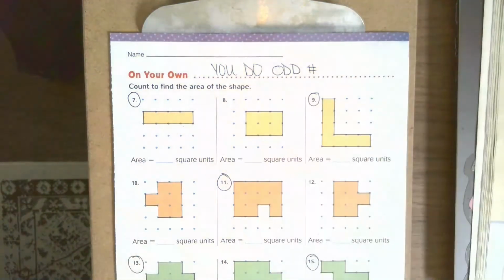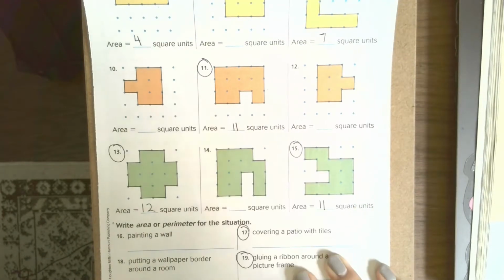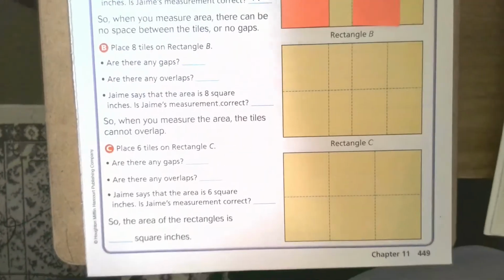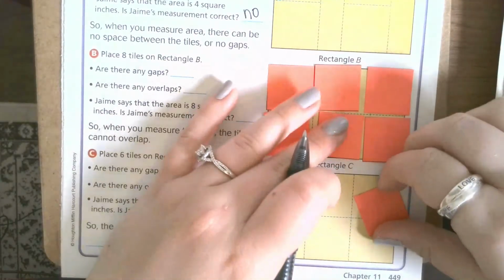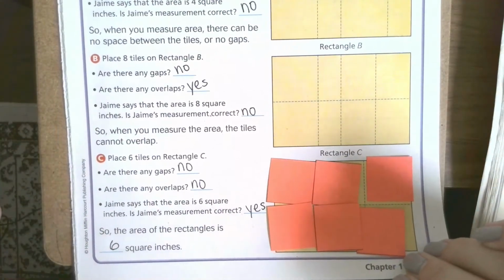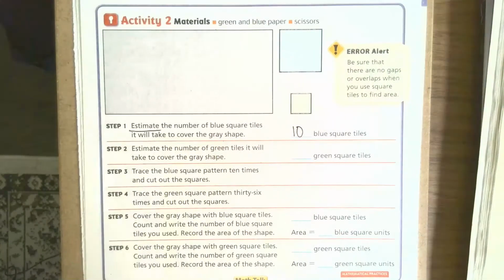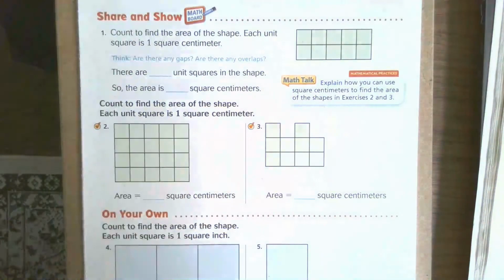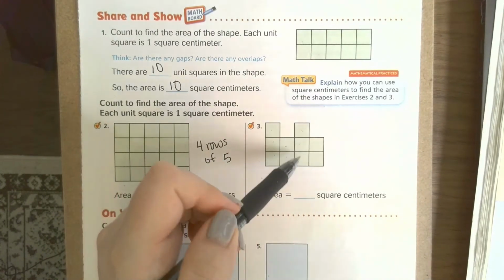Go Math 11 5